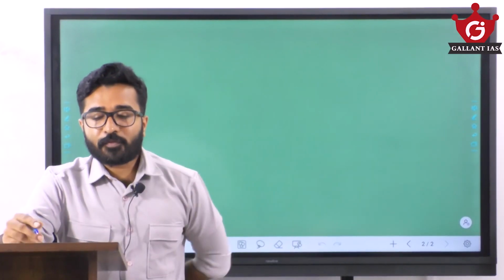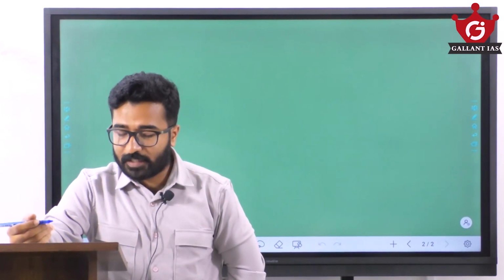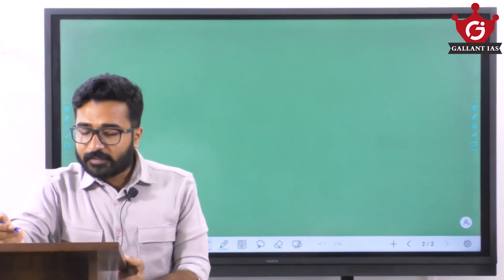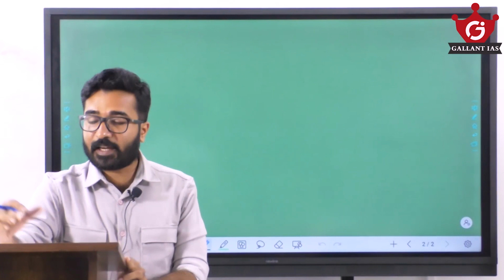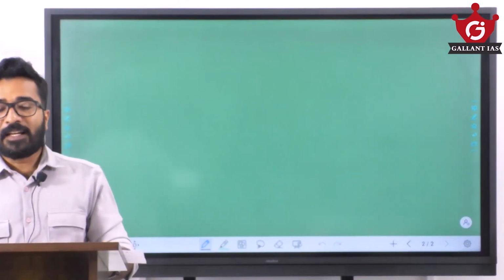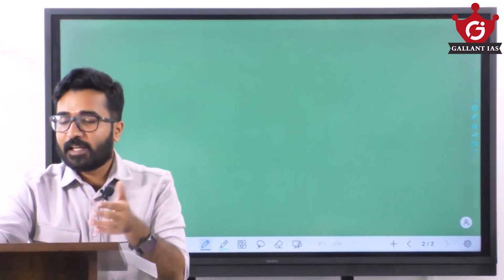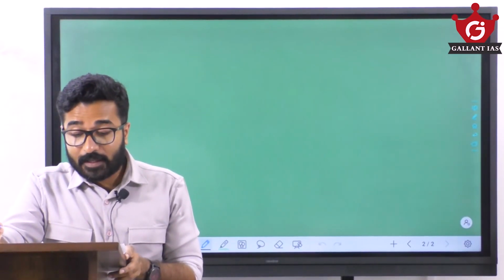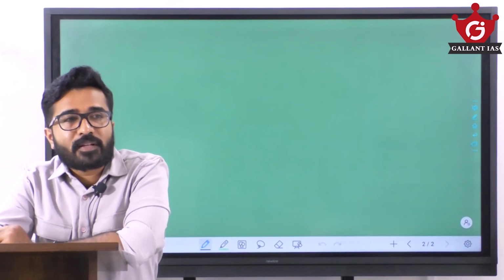Indian Polity Test discussion | Test 5 | Guru Shishya ( PTS 2023 ) | Gallant IAS